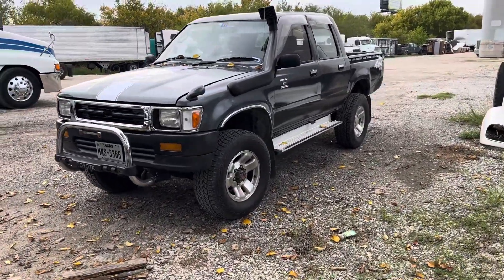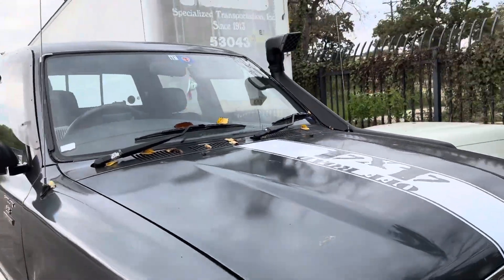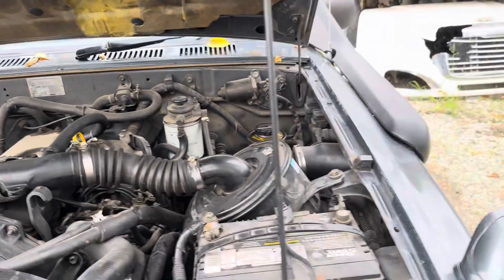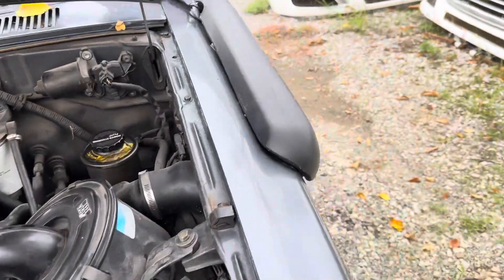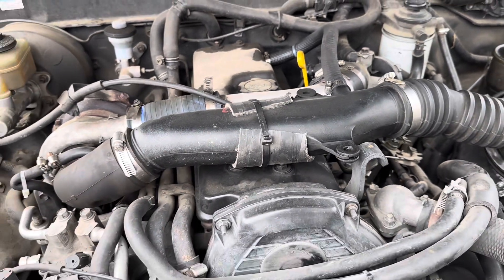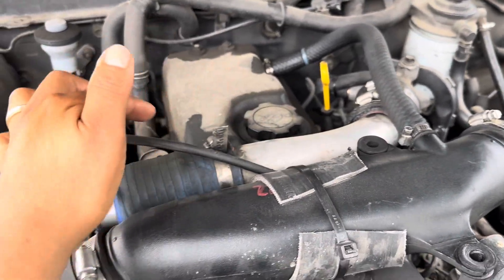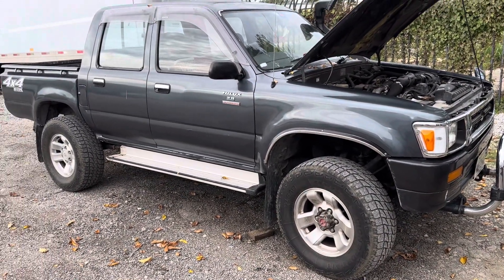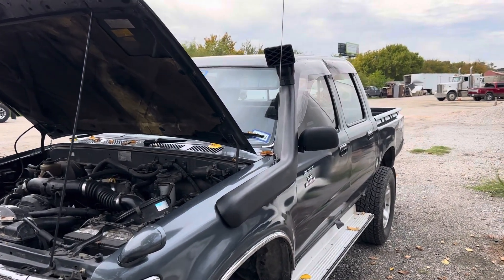1993 Toyota hilux Snorkel RHD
Finally I got a snorkel installed on this hilux, it gives it better and meaner look.